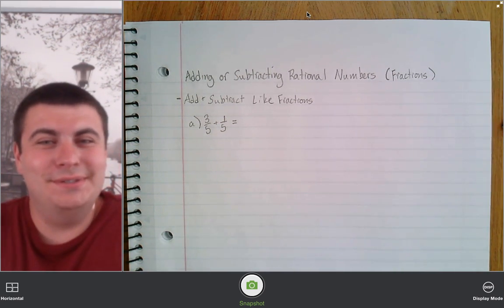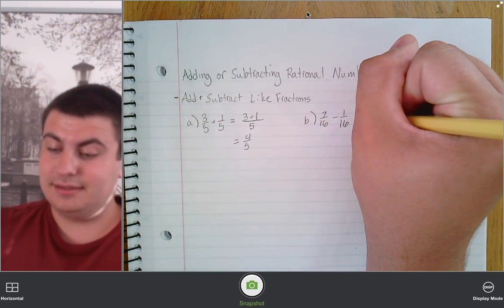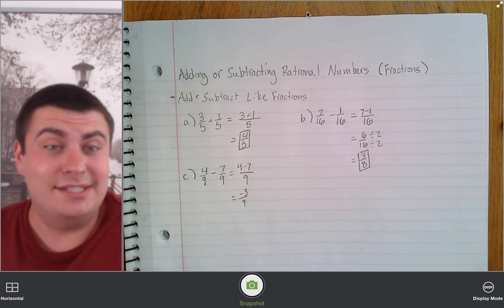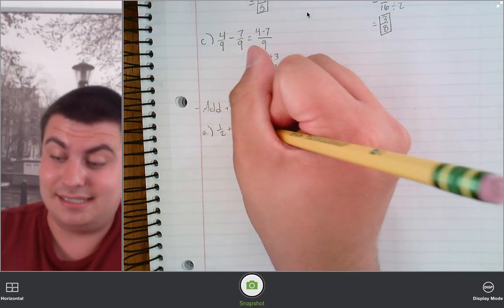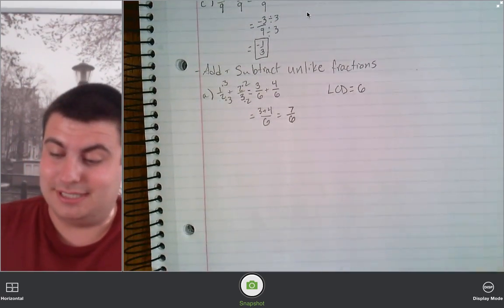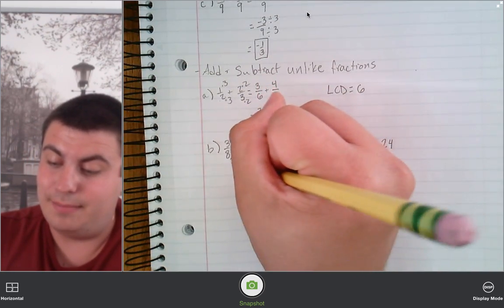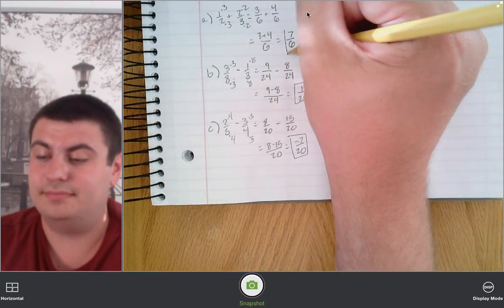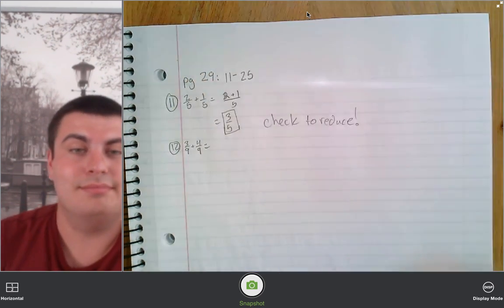Adding and Subtracting Rational Numbers